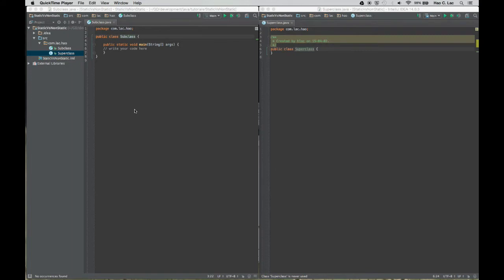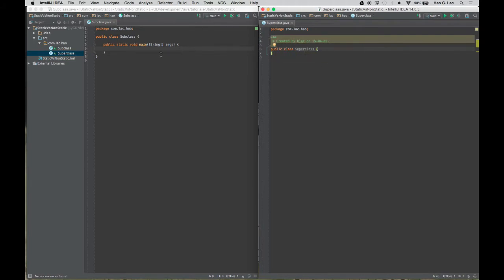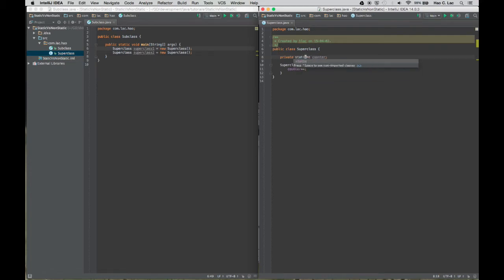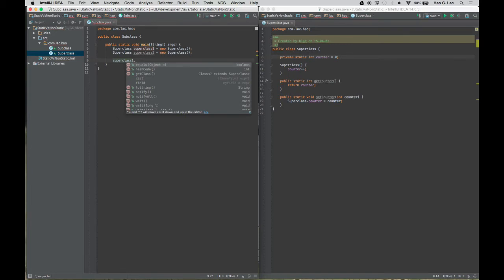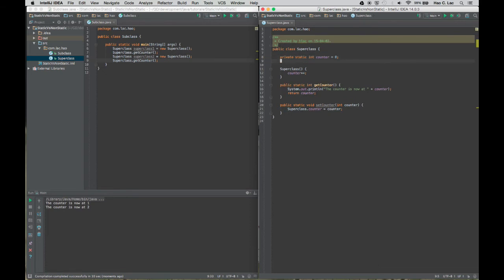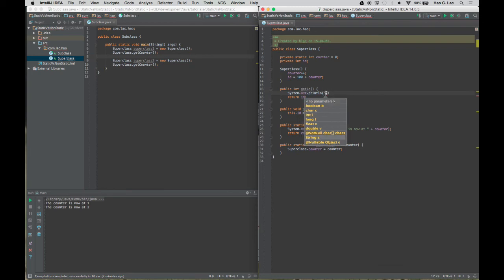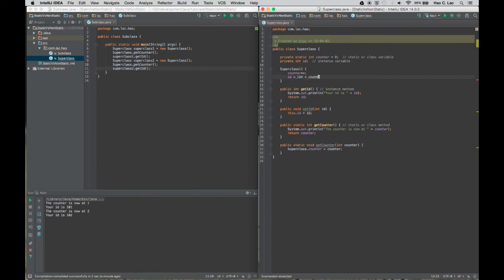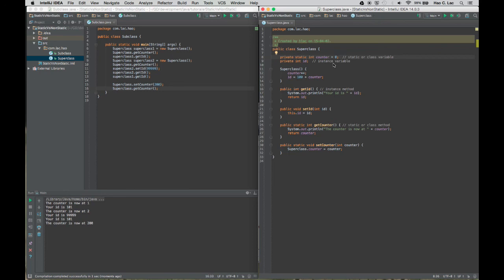28 static vs non static (pt 1)